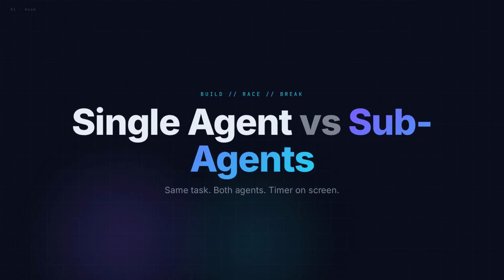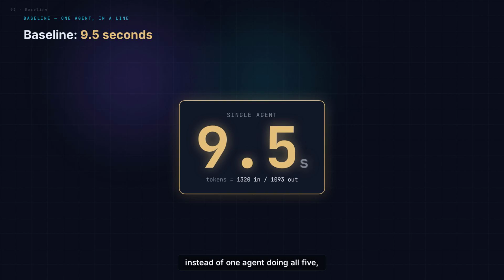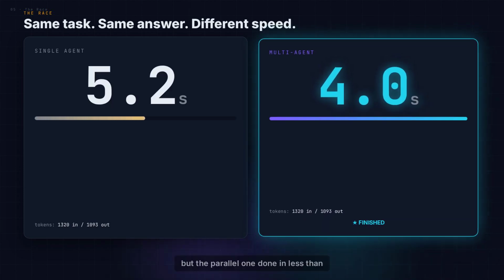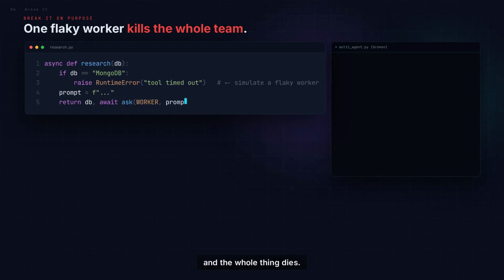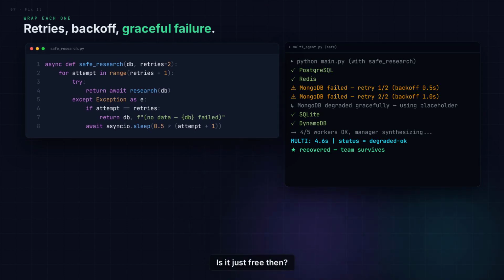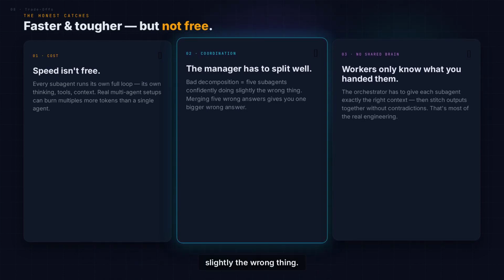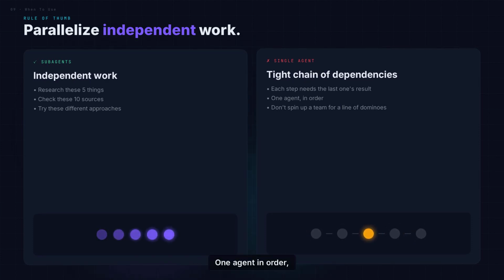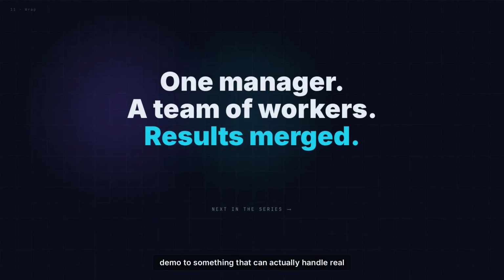Single vs Multi-Agent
Single-agent AI is holding your app back. In this video I code the SAME task two ways — first as a single AI agent, then as a multi-agent system with a manager + sub-agents running in parallel — and race them head-to-head. You'll see exactly why multi-agent architectures win on speed, reliability, and scale… and where they break.

🔥 What you'll learn:
• Single-agent vs multi-agent architecture (explained visually)
• How a manager agent delegates work to sub-agents
• Running sub-agents in PARALLEL for massive speedups
• The "break it" moment — what happens when one agent fails
• Production patterns: retries, circuit breakers, observability
• When a single agent is actually the better choice

⏱️ Chapters:
00:00  The problem with single-agent AI
00:45  Coding the single-agent version
02:10  Coding the multi-agent version (manager + sub-agents)
03:30  The RACE — single vs multi-agent, live
04:40  Breaking it: what fails in production
05:30  Fix: retries, circuit breakers & observability
06:00  When to use which

💬 Which architecture are you using in production? Drop it in the comments.